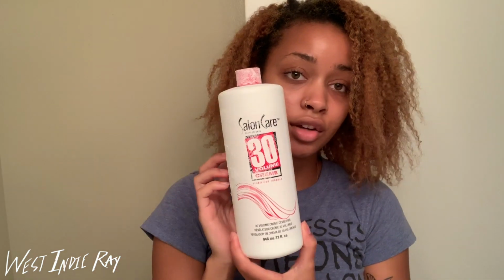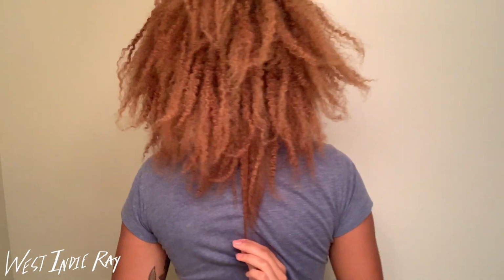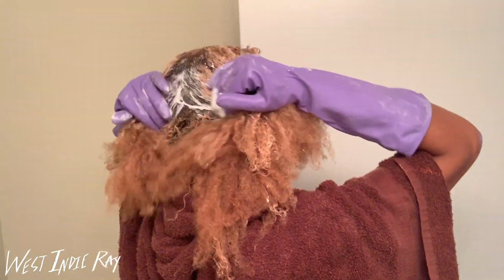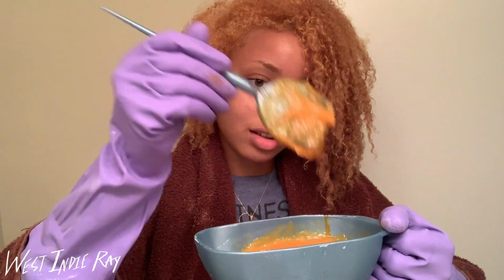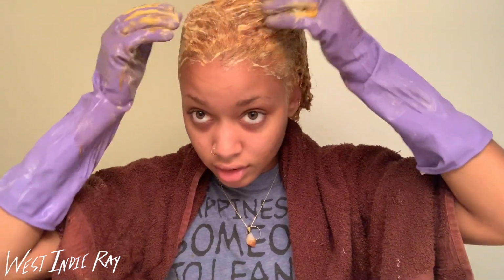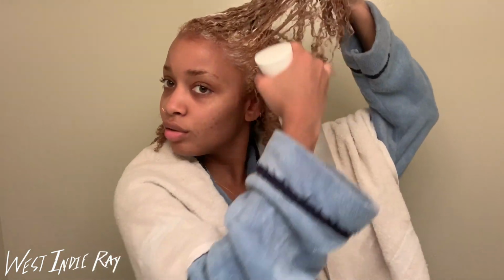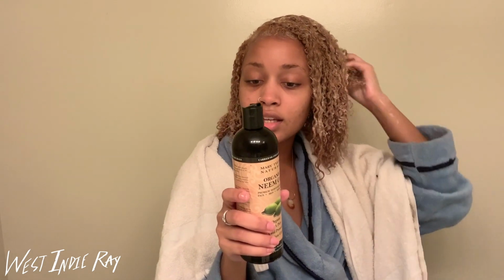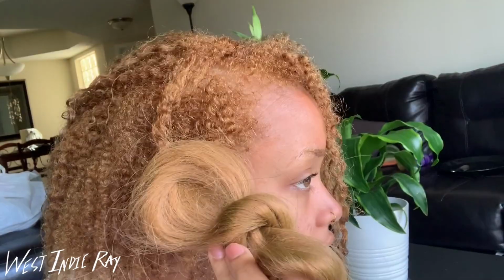Black to Honey Blonde | How to Get the Perfect #27 Color On Natural Hair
What's up Lil Unicorns! Ragin here back again with another video! Today I just wanted to show y'all how I get the perfect #27 honey blonde color on my natural hair with little to no damage. I hope yall love this video! I am no professional so be safe and use your own judgement!

Also, if you would like to donate to my mother's cancer treatment, please follow this link as it is her only

Peace
xoxo, Ragin